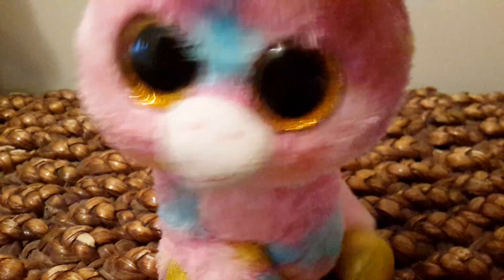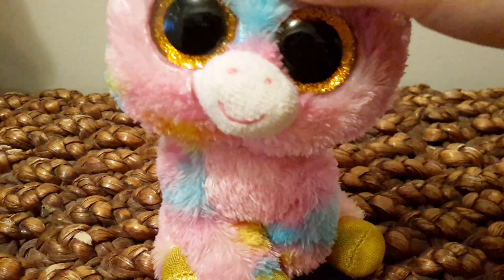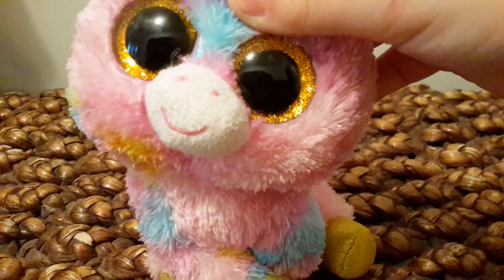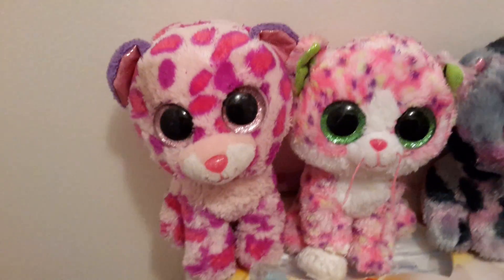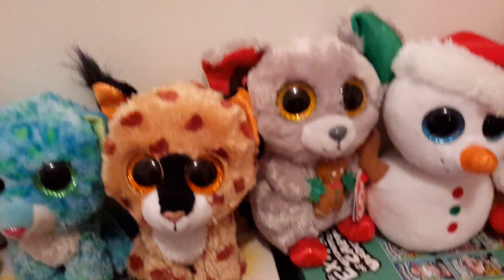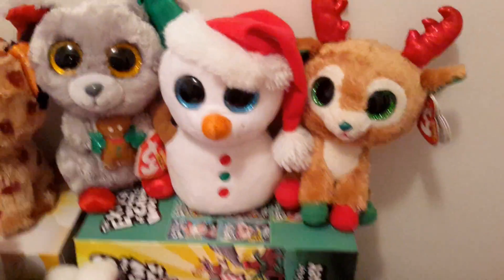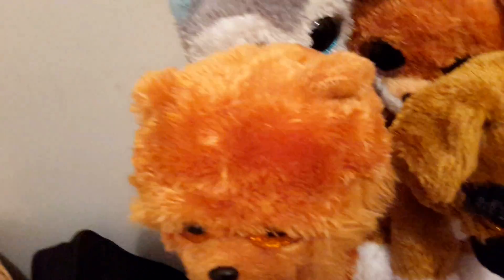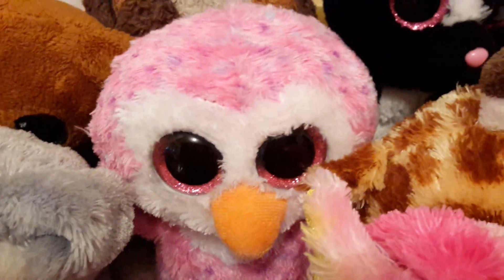November 2016 beanie boo collection plus brand new display case